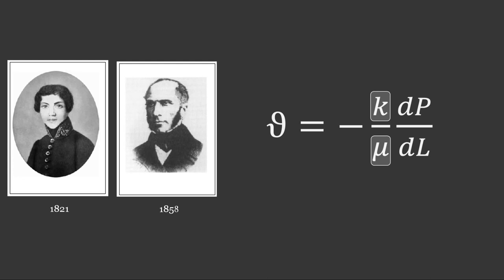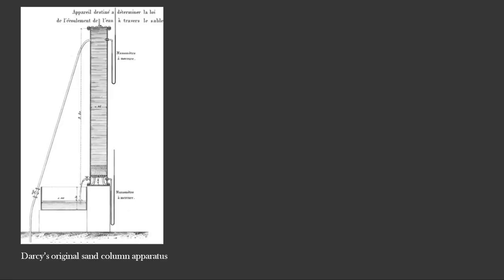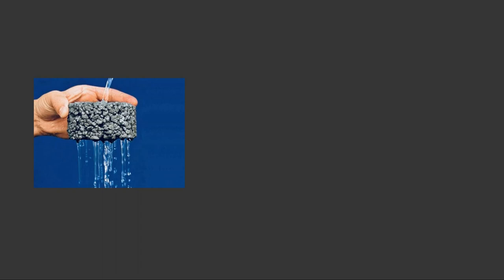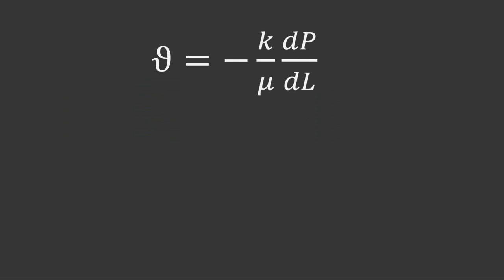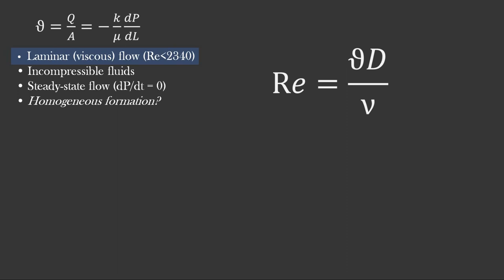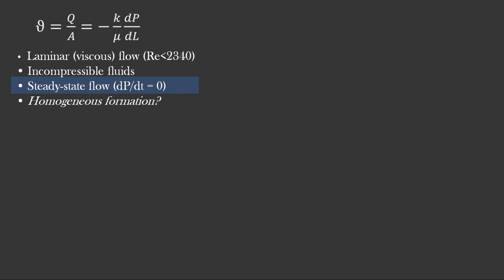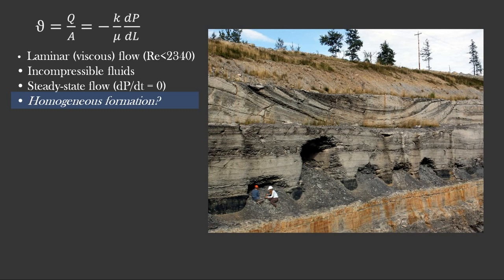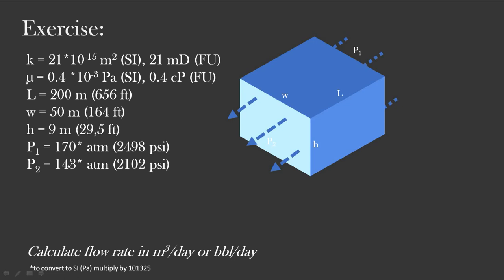Darcy's Law | Reservoir Engineering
Darcy's Law is one of the main mathematical equations for petroleum / reservoir engineer!